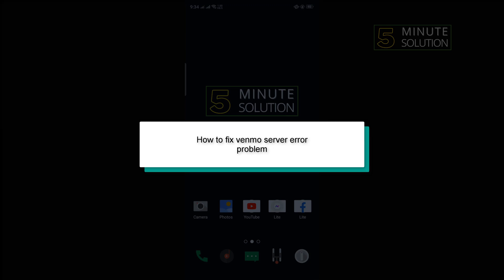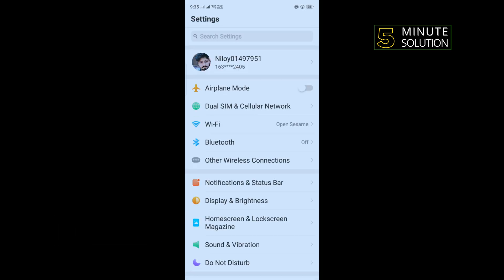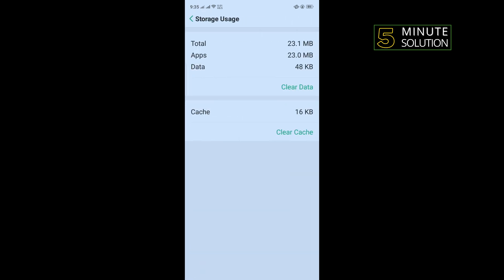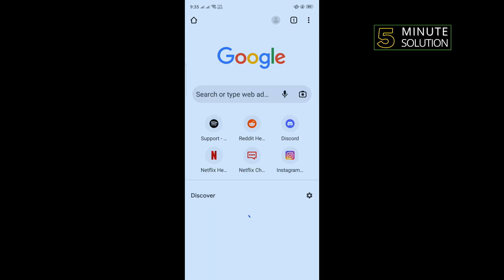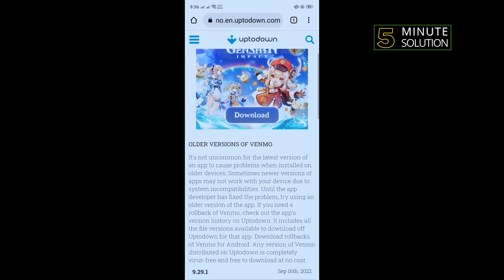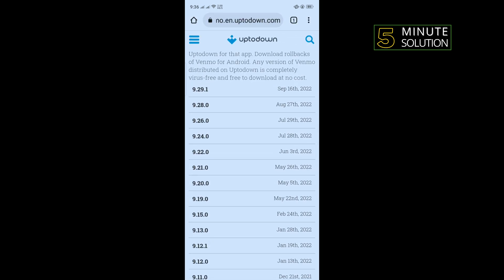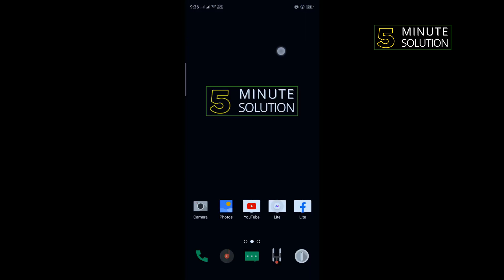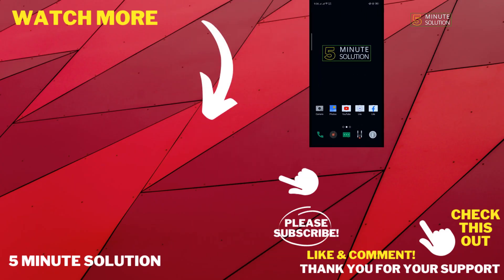How to fix venmo server error problem 2024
Why does it say error try again on Venmo?
Venmo , giving an error that server not returned. Know about Venmo and also the reason for this problem and steps to fix the issue.